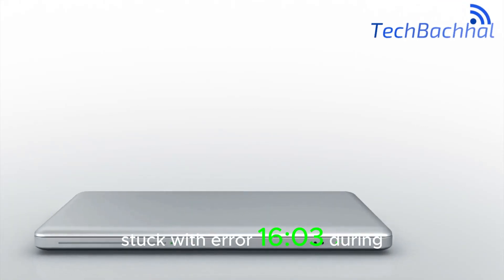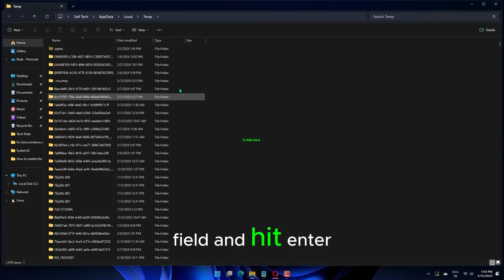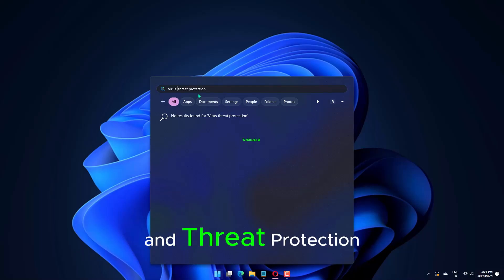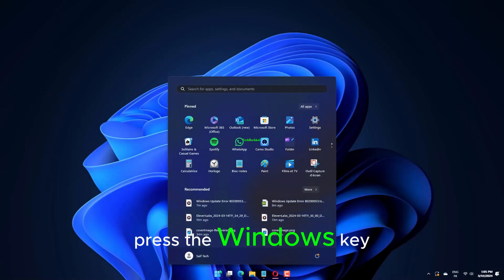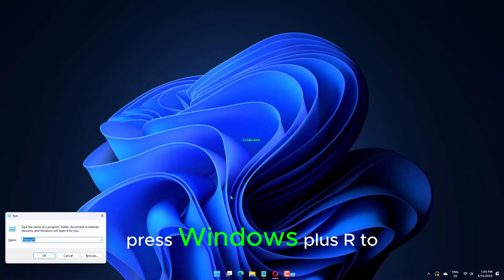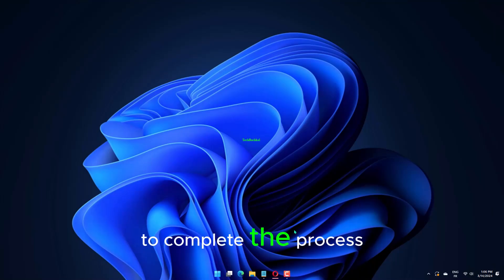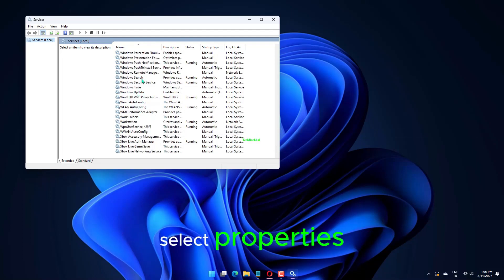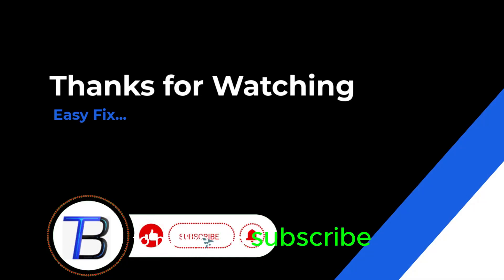5 Fix Error 1603 to use if the Install has Failed Windows 11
Experiencing Error 1603 during installations on Windows 11? This error can halt installation processes and prevent software from being installed correctly. In this video, we delve into the potential causes behind Error 1603, such as incomplete installations, insufficient permissions, or corrupted setup files. Don't let installation failures hinder your productivity – watch now to learn how to fix Error 1603!

00:00 Intro
00:10 Clear the contents of the temp folder
00:32 Disable antivirus software
00:56 Clear Storage space
01:18 Uninstall conflicting apps
01:44 Reconfigure the Windows Installer Service
02:22 Outro